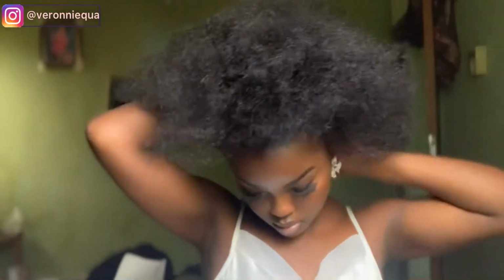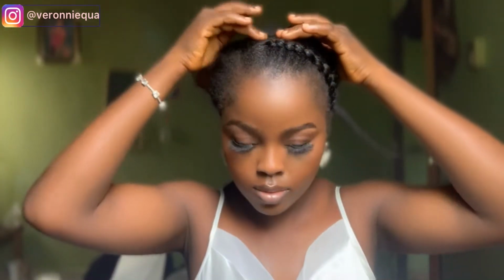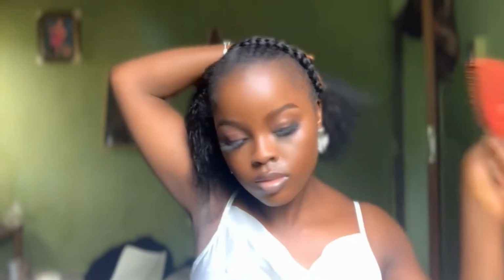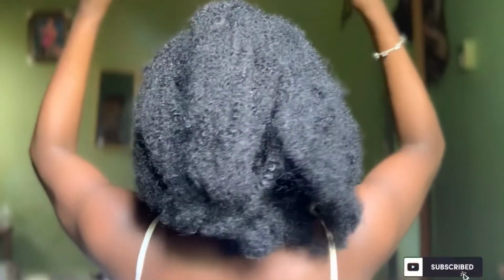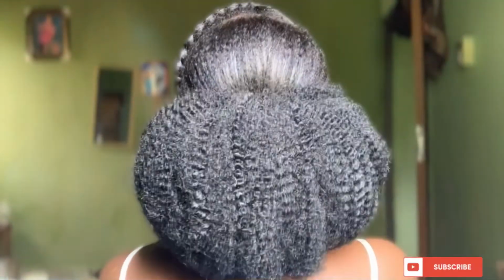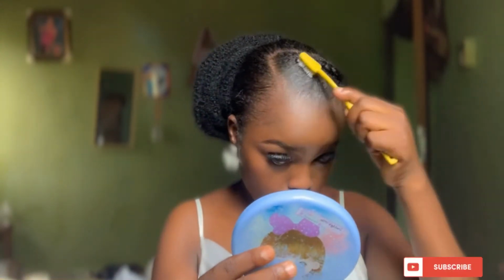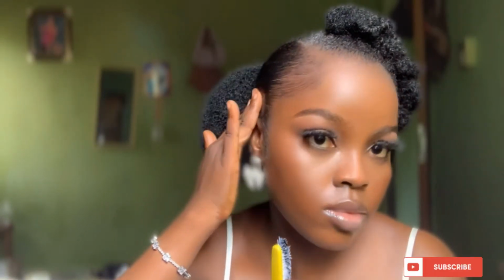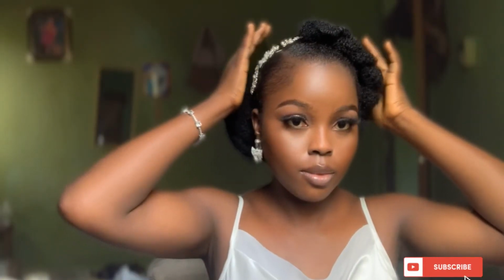How to create: natural bridal hairstyle || under $5 natural bridal hairstyle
Here’s a bridal hairstyle with a side bang. Since y’all loved the first one I decided to drop another one.
Items used are: Gel, tail comb, detangle comb, darling kinky bulk, rubber band, Bobby pins and hair accessory.